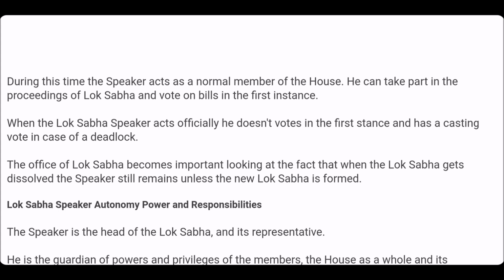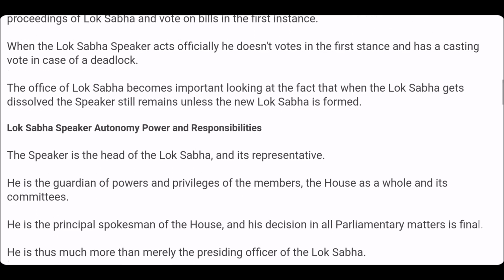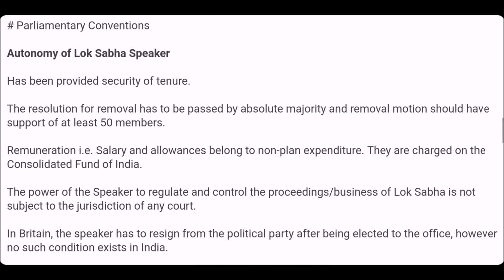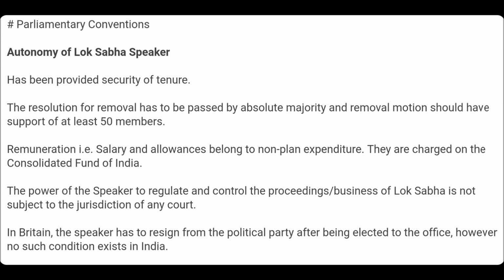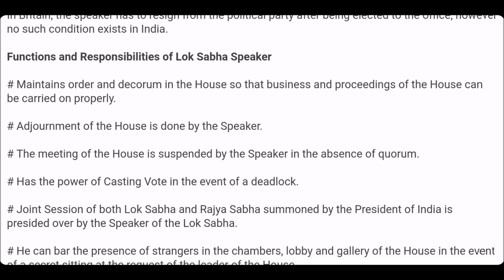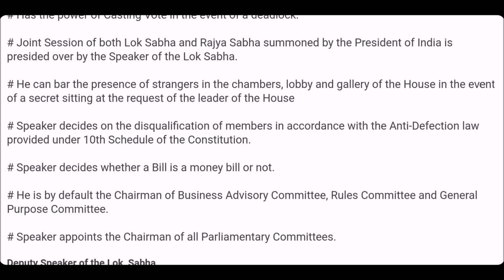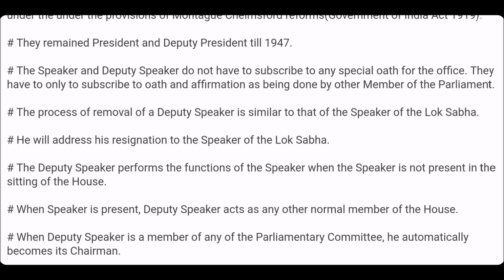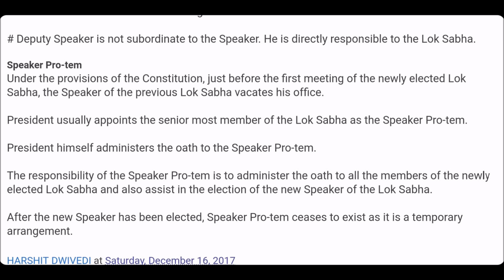Speaker, Deputy Speaker and Speaker Protem of Lok Sabha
In this video I have explained Speaker, Deputy Speaker and Speaker Protem of the Lok Sabha in detail. There powers, autonomy, functions and role have been completely explained.